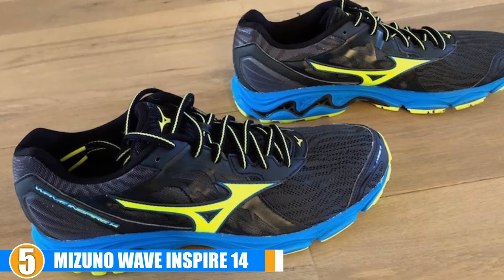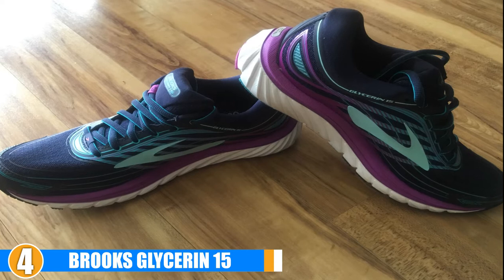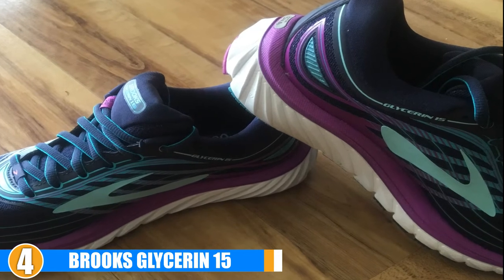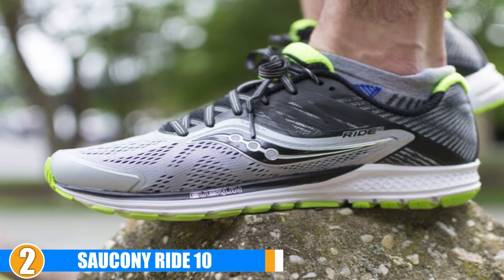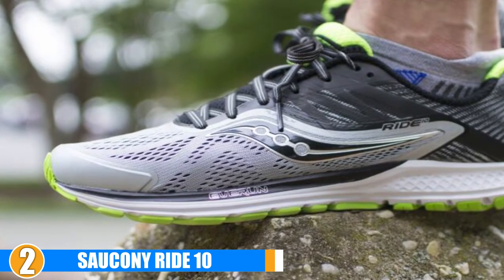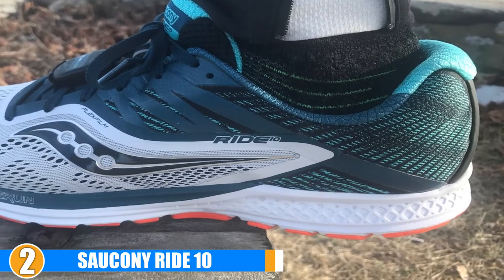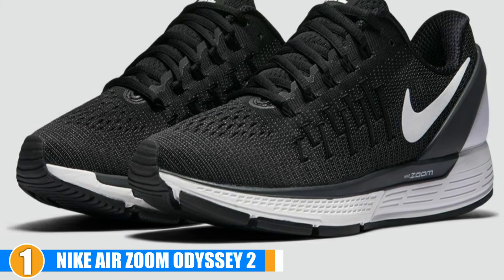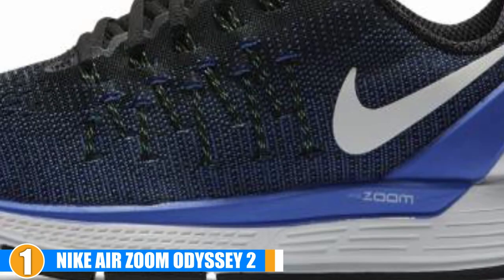Best Running Shoes for High Arches Review in 2024 | Best Budget High Arches Running Shoes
Thinking to buy the Best High Arches Running Shoes? This video will inform exactly which are the Best High Arches Running Shoes on the market today.

►5. Mizuno Wave Inspire 14 [Amazon]
►4. Brooks Glycerin 15 [Amazon]
►3. Brooks Pure Cadence 6 [Amazon]
►2. Saucony Ride 10 [Amazon]
►1. Nike Air Zoom Odyssey 2 [Amazon]

In this video, we are here with 5 Best High Arches Running Shoes available on the market today. To save you both time and energy, our team of experts has taken research work on them. And after spending hours after hours on the market they have come with these just top 5 Best High Arches Running Shoes.

They started their research with a bunch of conventional Best High Arches Running Shoes for sale. But eventually, they have narrowed down them into five by considering their overall performance, design, usability, and features.

They also didn’t forget to check the manufacturer's record to provide you only the very Best High Arches Running Shoes in 2024.

So, this is totally the neutral Best High Arches Running Shoes reviews you can rely on. Just come along with us and find the most suitable for your needs.

Visit Review Infinite Top Videos

Portions of footage found in this video are not original content produced by The 5 Best. Portions of stock footage of products were gathered from multiple sources including, manufactures, fellow creators and various other sources.